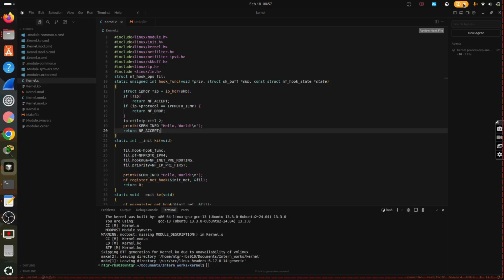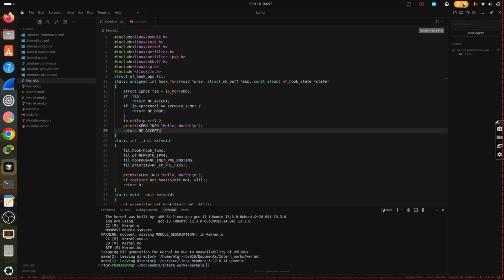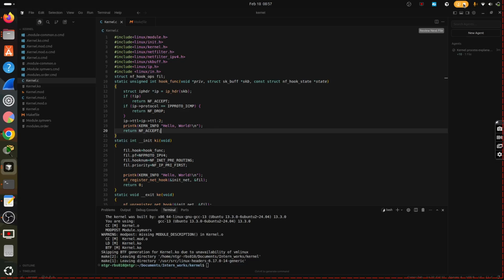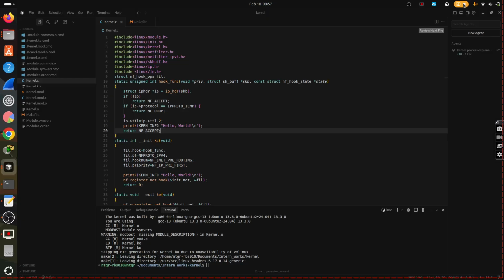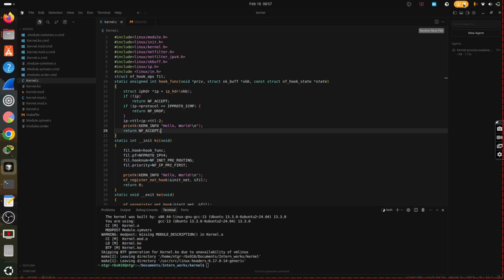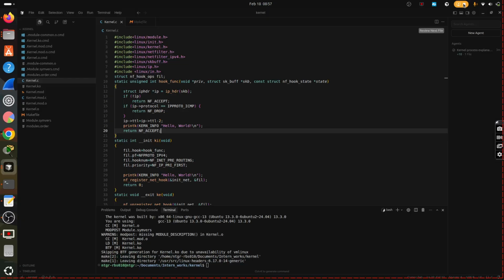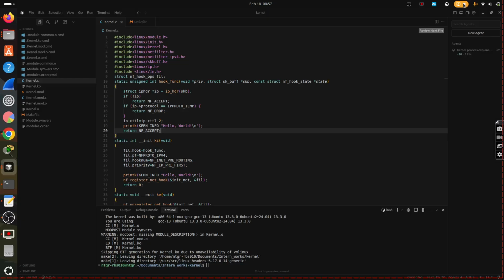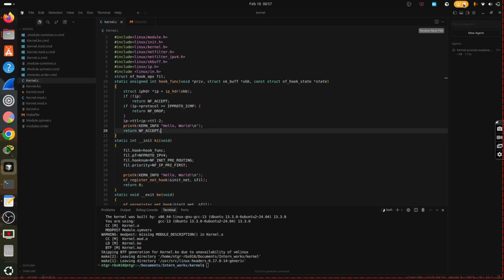Kernel Program to reduce TTL value